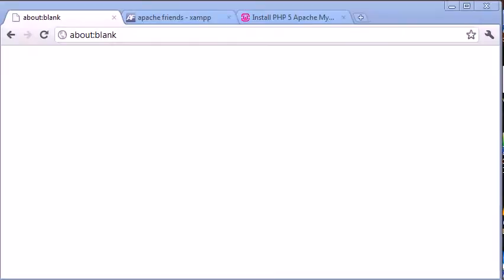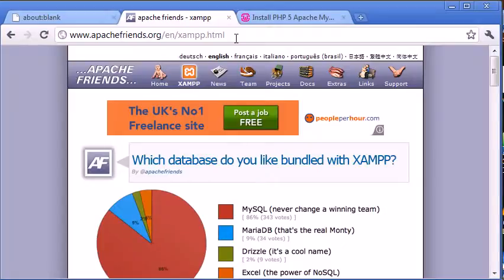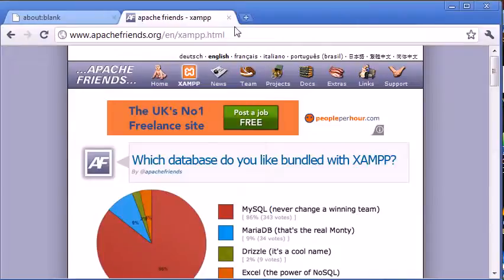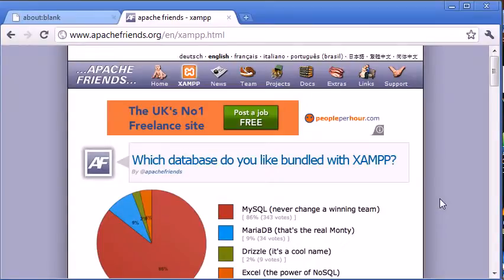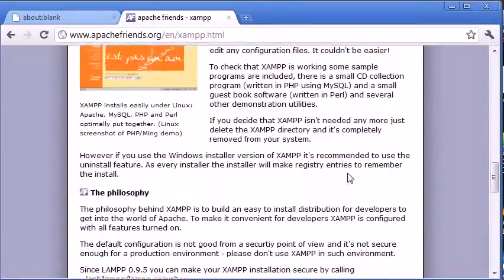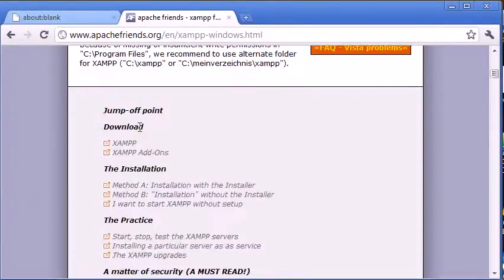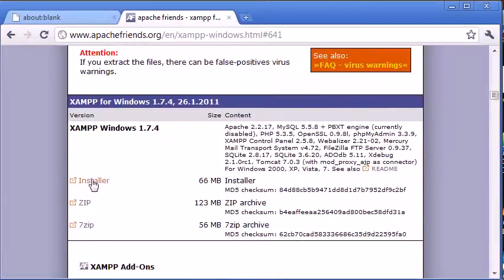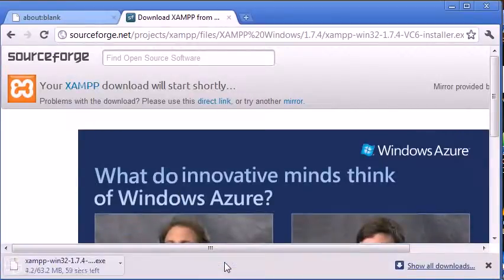Beginner PHP Tutorial 2 Installing XAMPP Part 1